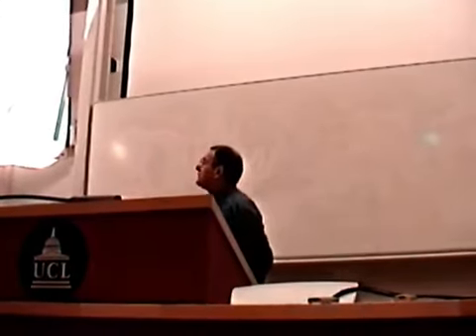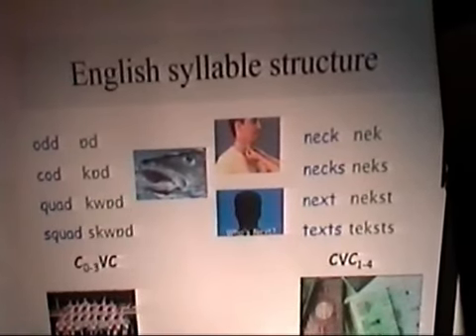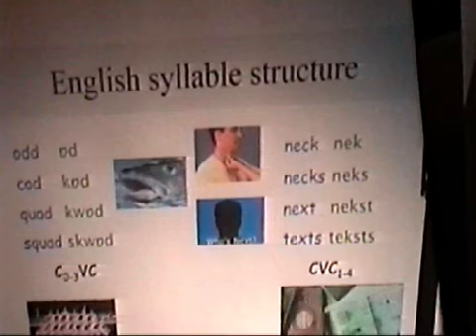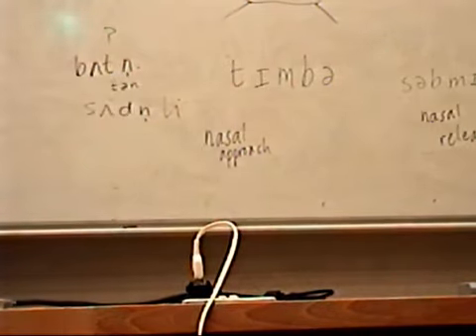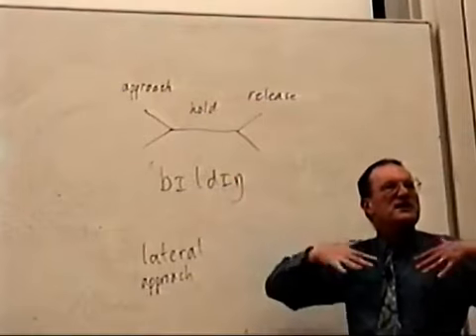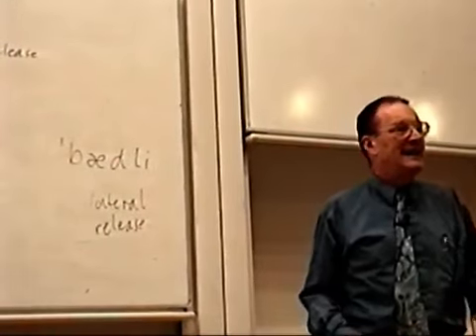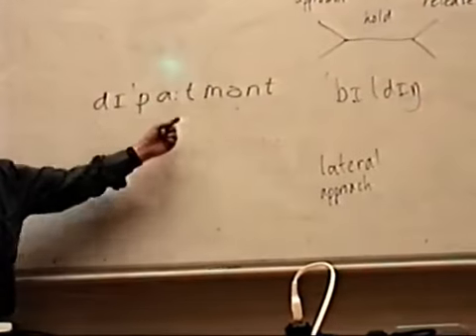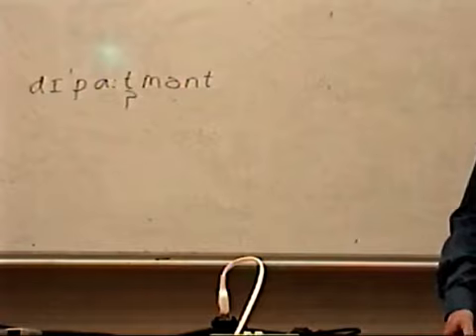Prof John Wells_'Consonant Clusters, Three Phases of Plosives, and T Glottalling'_UCL Summer Course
Professor John C. Wells gives a lecture on 'Consonant Clusters, Three Phases of Plosives, and T Glottalling' at the University College London Summer Course in English Phonetics 2002, and gives advice on how EFL beginners (including Cantonese, Japanese, Scandinavians, Germans, Hungarians, Poles and others) can ovecome mother tongue (first language/L1) interference (negative transfer).
References:
Wells, John C. (1982) _Accents of English_(3 volumes) Cambridge University Press.
Wells, John C. (2008) _Longman Pronunciation Dictionary_ Pearson Education.